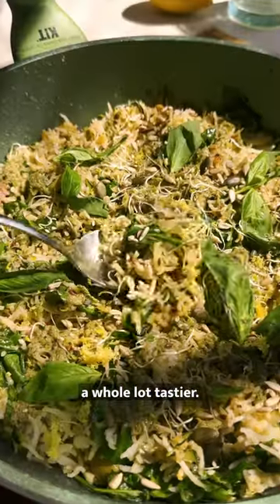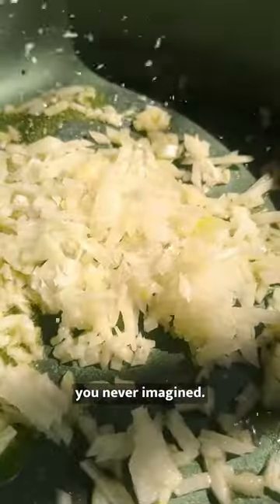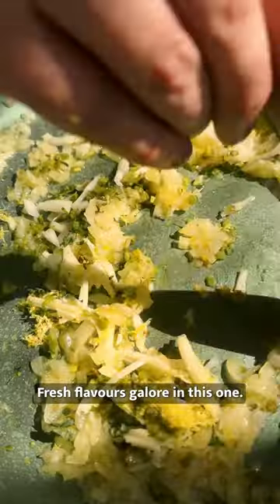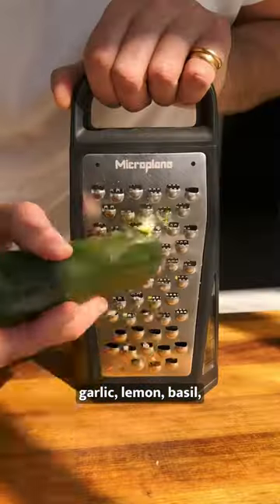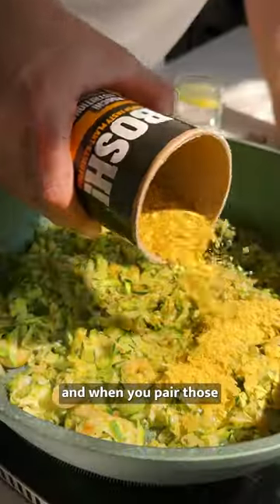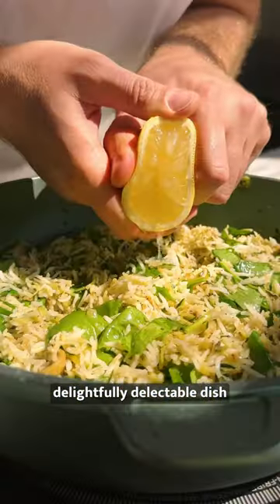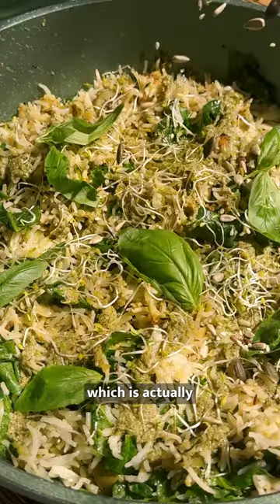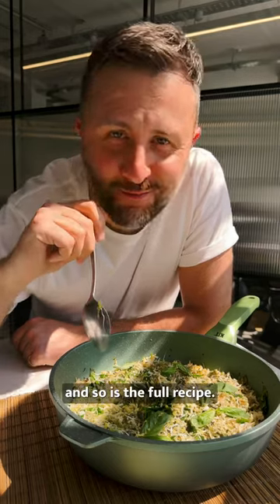How to make LEMONY COURGETTE FRIED RICE 🍋